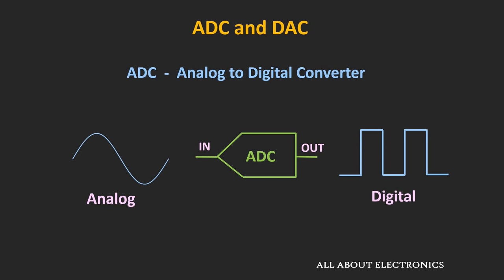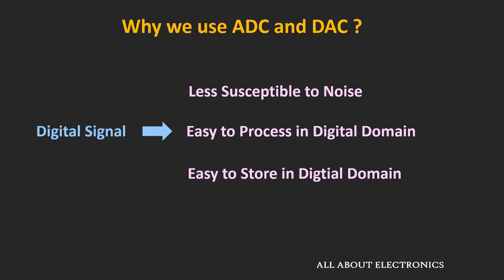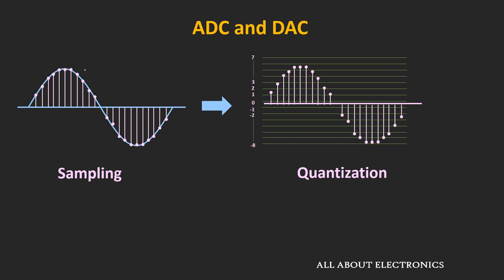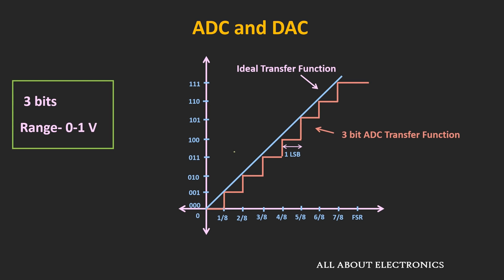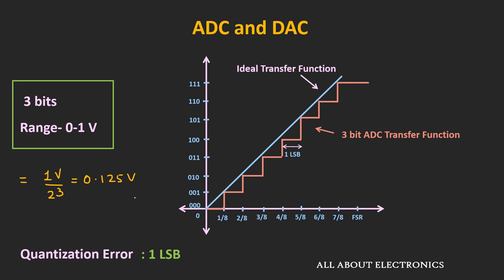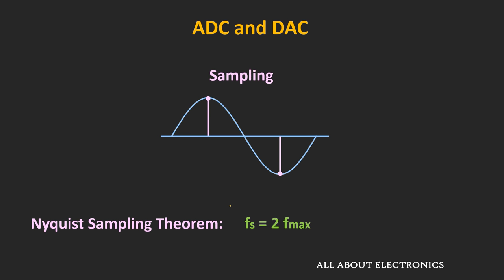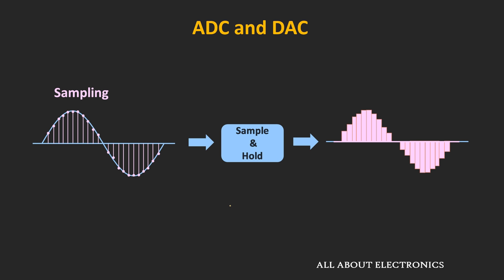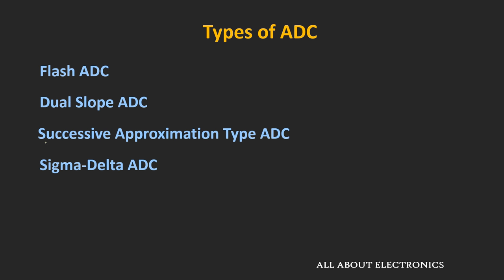Introduction to ADC and DAC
In this video, the basics of Analog to Digital Converter (ADC) and Digital to Analog Converter (DAC) have been discussed.

By watching this video, you will learn the following topics:

0:00 Introduction

0:20 What is ADC and DAC? Why we use ADC and DAC?

3:30 Conversion steps for analog to digital conversion (Sampling, Quantization, and Encoding)

3:58 What is Quantization? What is the Resolution of ADC? What is Quantization Error?

9:42 What is Sampling? (Criteria for sampling and the need of Anti-aliasing Filter )

12:49 Digital to Analog Converter and important parameters for DAC

13:53 Types of ADC and DAC

What are ADC and DAC?

ADC stands for Analog to Digital Converter, which converts the analog signal into the digital signal.

DAC stands for Digital to Analog Converter and it converts the Digital signal into an analog signal.

ADC and DAC are an essential part of our life and by some or other way we are using in our day to day life.

Why we use ADC and DAC?

Most of the naturally occurring signals are analog in nature. The analog signals are susceptible to noise and difficult to store and process.

And the digital domain, it is easy to store and process these signals.

That's why for storage and processing signals are converted into digital form and it is retrieved using DAC.

Steps involved for the analog to digital conversion:

1. Sampling
2. Quantization
3. Encoding

In this video, each step is explained briefly and how the error is introduced during the process is also explained.

Important parameters for ADC and DAC

1. Resolution
2. Reference Voltage
3. Conversion and/or settling time
4. Gain and Offset Error
5. Non-linearity (Differential and Integral Non-linearity)
6. Accuracy
7. Total Harmonic Distortion (For DAC)

Types of ADC :

1. Flash ADC
2. Dual Slope ADC
3. Successive Approximation Type ADC (SAR)
4. Sigma-Delta ADC

Types of DAC:

1. Binary Weighted Resistor Type DAC
2. R-2R ladder Type DAC

This video will be helpful to everyone in understanding the basics of ADC and DAC (What is ADC and DAC, How it Works and Important Parameters of ADC and DAC).